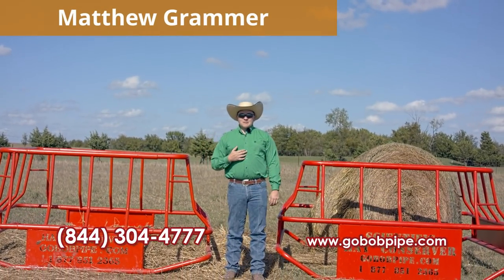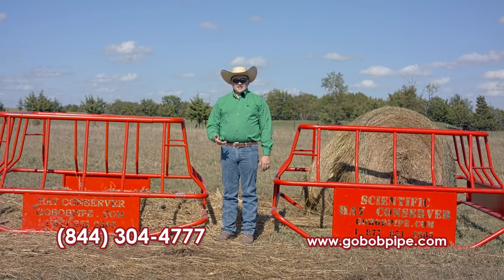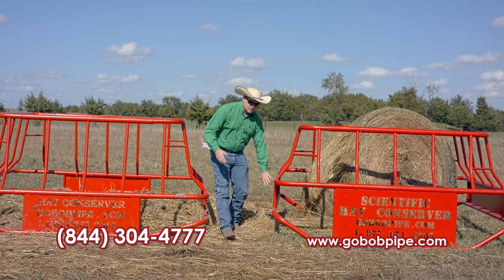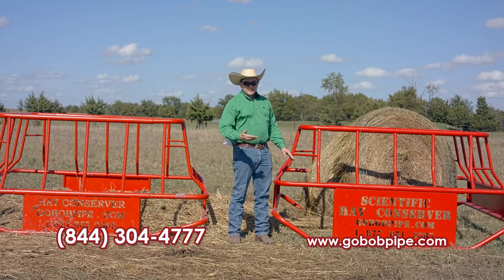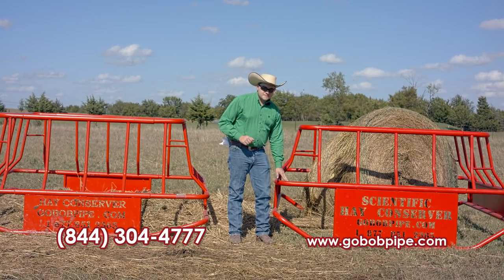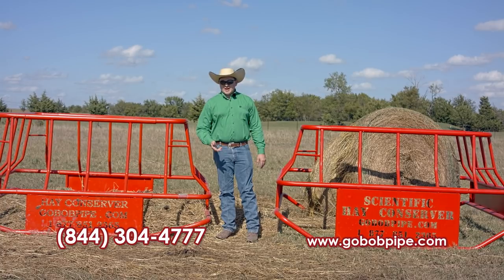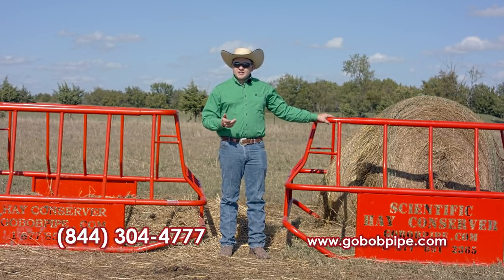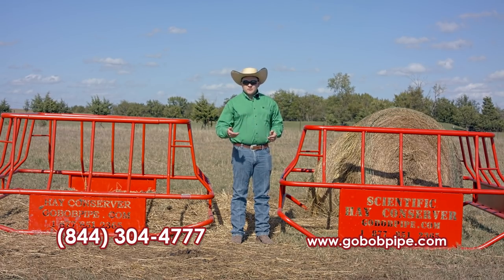Scientific Hay Feeder and Tips for Storing Hay Outdoors from GoBob Pipe and Steel